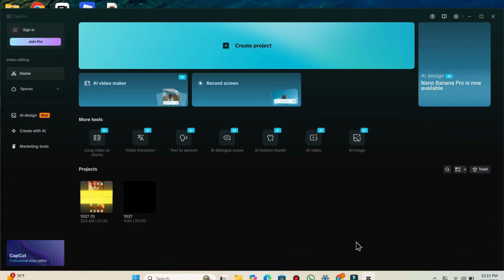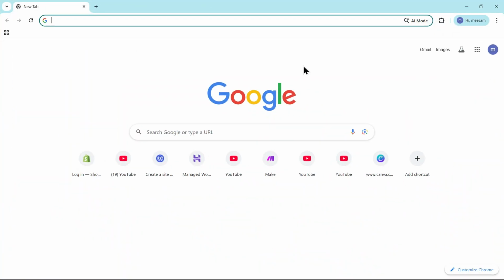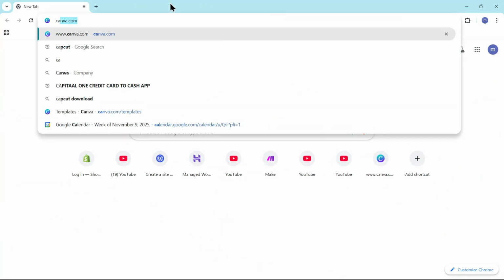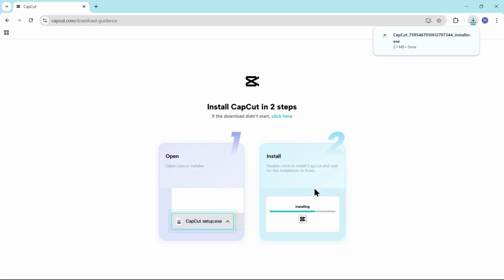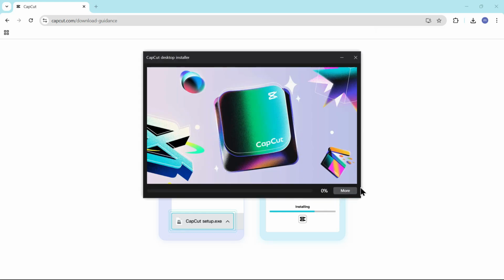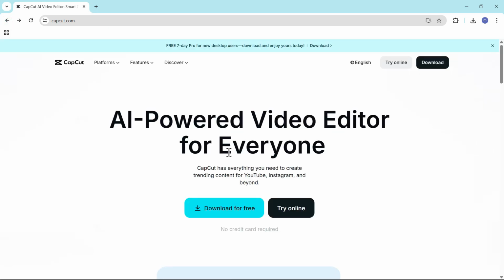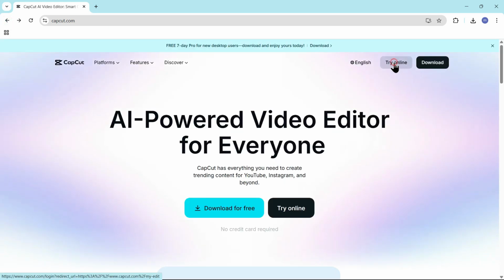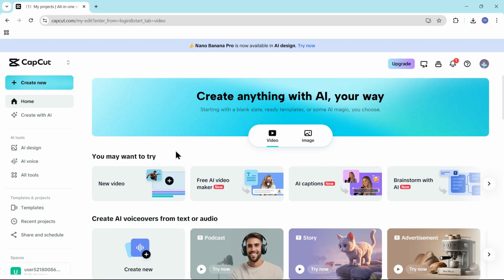HOW TO Fix CapCut Templates Not Showing on PC (100% Working Fix!)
GET YOUR TEMPLATES BACK: CAPCUT PC TROUBLESHOOTING! 🚀💻

Missing those viral transitions? This 60-second tutorial provides the definitive guide on HOW TO FIX ISSUE WHERE CAPCUT TEMPLATES ARE NOT SHOWING ON PC. Even in 2026, many users face this glitch due to account sync issues or regional restrictions.

We walk you through the three most effective fixes: Updating your CapCut Desktop app to the latest stable build, clearing the 'Media Cache' from your settings, and signing out and back into your TikTok or Google account to re-sync the library. We also explain how using a VPN might be necessary if your current region has restricted CapCut features. Stop editing from scratch and get your templates working again!

Key Troubleshooting Steps You Will Master:

Checking for App Updates in the CapCut Menu.

Clearing Global Settings CapCut CapCutPC VideoEditing EditingHacks CapCutTemplate TechFix HowTo ContentCreator viralediting Cache to force a library refresh.

Signing out and Re-logging to sync with your mobile templates.

Adjusting Region & Language settings to unlock the full library.

Ensuring your Internet Firewall isn't blocking CapCut servers.

If you are looking for simple CapCut editing hacks or PC software tutorials, this video is your perfect solution!

Timestamps for Quick Mastery: 00:05 - Why the CapCut Template Tab Disappears 00:15 - Step 1: Clearing App Cache & Data Settings 00:30 - Step 2: Updating to the 2026 Desktop Version 00:45 - Step 3: Re-logging and Syncing with TikTok